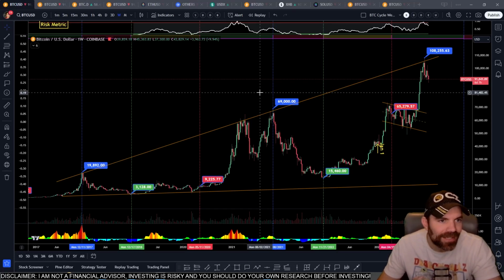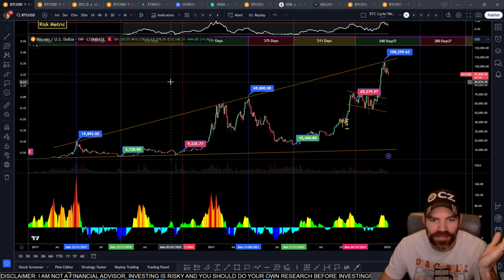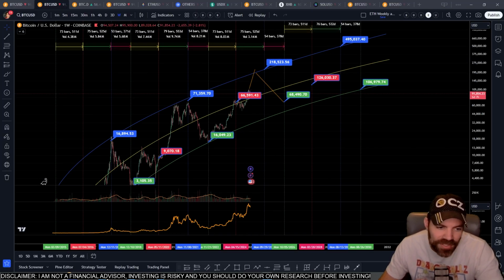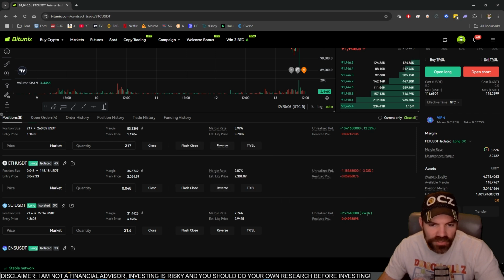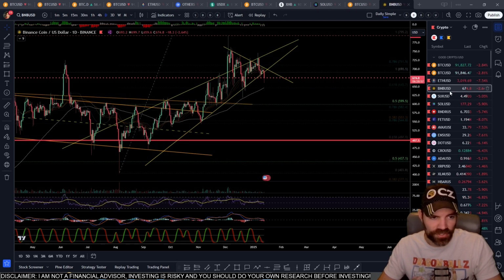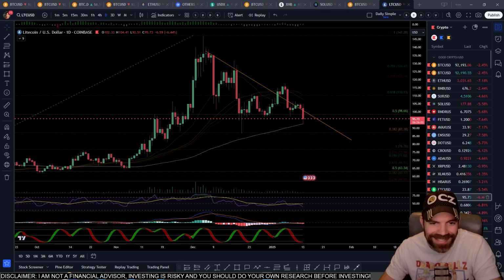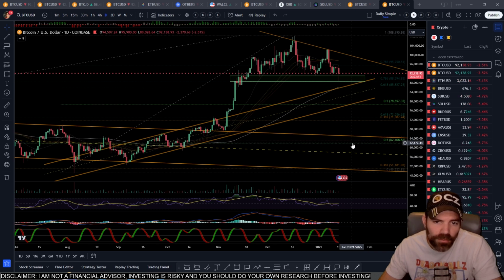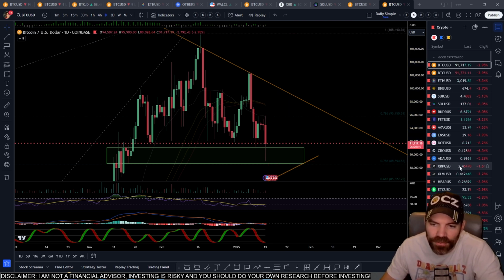Is the Bitcoin Top In!? || Dan Heilman Investing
Dive deep into the world of cryptocurrency with us as we explore whether Bitcoin has reached its peak. In this video, we analyze various metrics and trends to give you a comprehensive outlook on the current state of Bitcoin and the broader crypto market.

Topics:
Linear Trend: Understanding the straightforward growth pattern of Bitcoin.
Logarithmic Trend: Delving into how logarithmic scaling might predict future movements.
Another Risk Metric: Introducing an additional measure to assess the risk in the market.
Market Update: A quick look at the latest happenings and how they affect Bitcoin.
Altcoins: What's happening with other cryptocurrencies and their impact on Bitcoin.
Economic Data: Analyzing economic indicators that could influence crypto markets.
Worst Case: Exploring the potential downside scenarios for Bitcoin.
Outro: Wrapping up our insights and what to watch for next.

Whether you're a seasoned investor or new to crypto, this video provides the insights you need to understand the current market dynamics.

0:00 Linear Trend
3:15 Logarithmic Trend
5:30 Another Risk Metric
7:20 Market Update
10:11 Altcoins
15:35 Economic Data
17:15 Worst Case
18:40 Outro